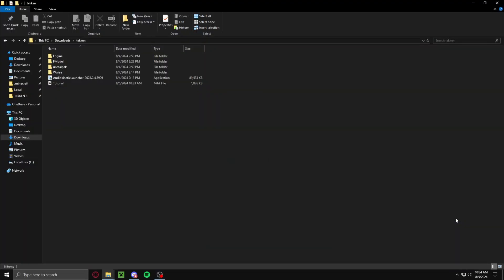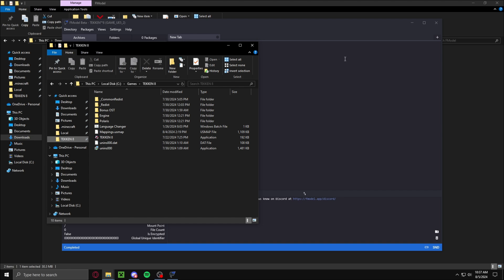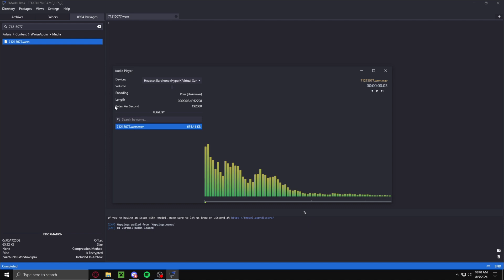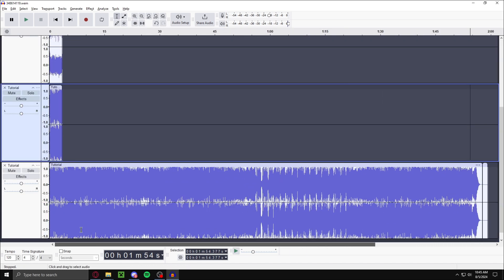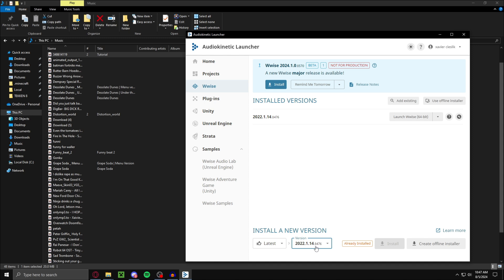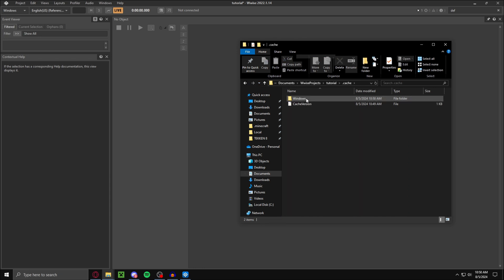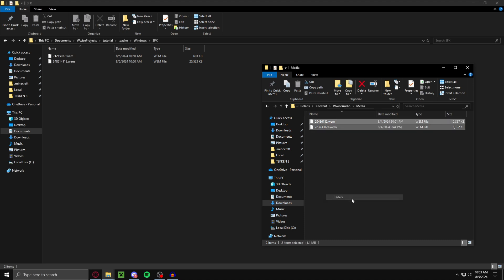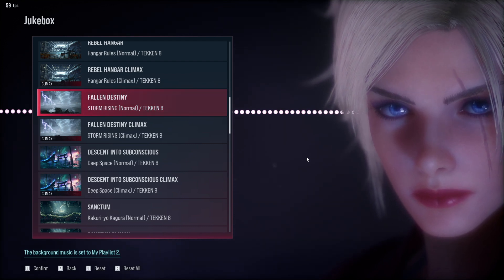Tekken 8 Song Mod Tutorial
Here is a hopefully simple and to my knowledge the only working song/music modding tutorial on youtube.

0:00 Intro
0:11 Fmodel guide
2:10 Getting and editing the songs
5:56 WwiseAudio guide
8:35 UnrealPack
10:12 Getting the mod into Tekken 8
10:38 Testing